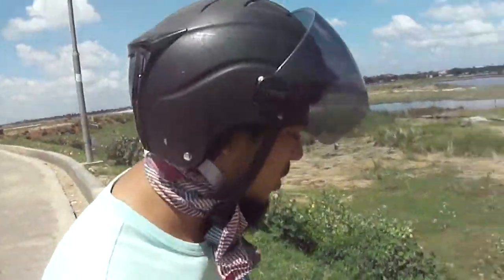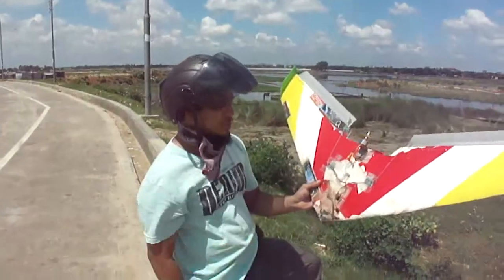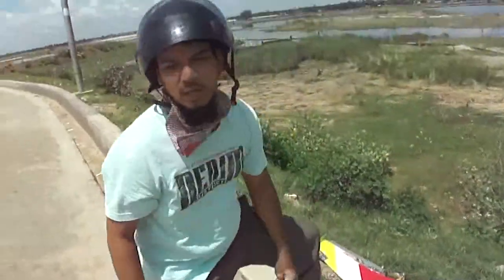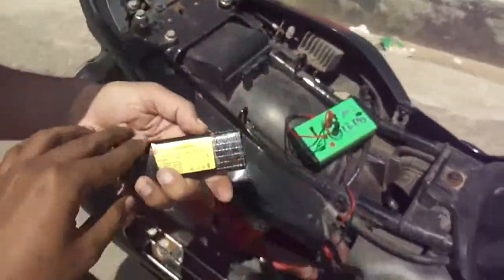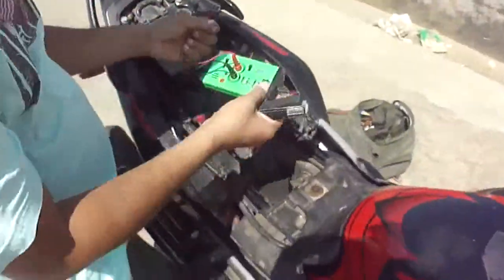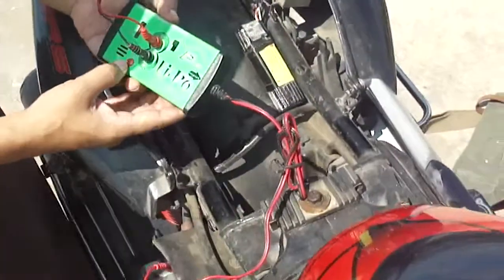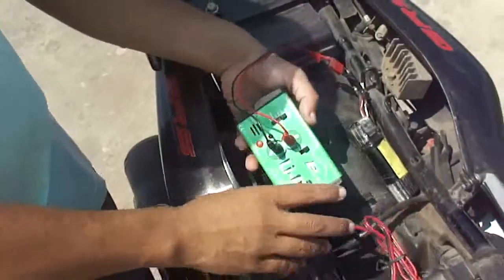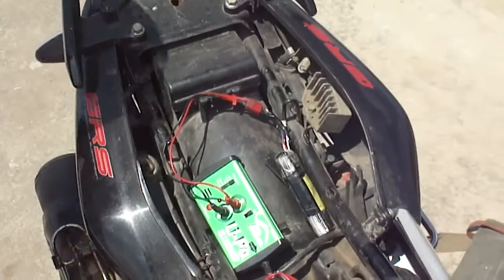How to Charge RC planes From Vehicle.avi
Charging 1350 mAh 11.1v Li-Po Battery from 12V Vehicle Battery. Charging Time approximately 15-17mnt. using 2 Ah charging output port...